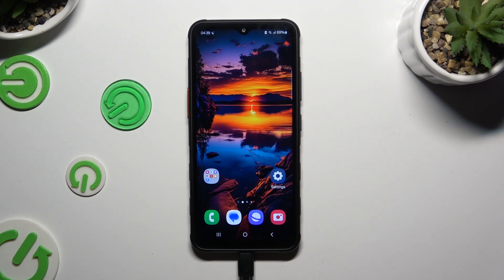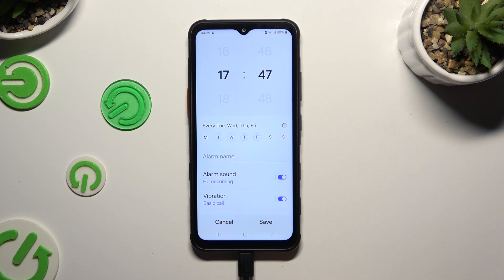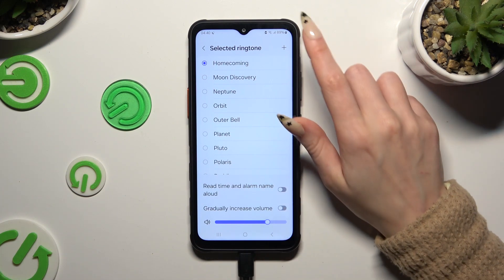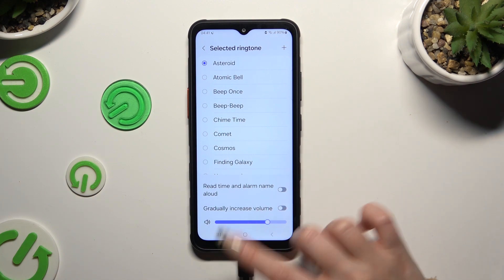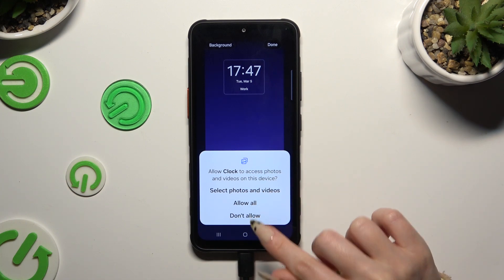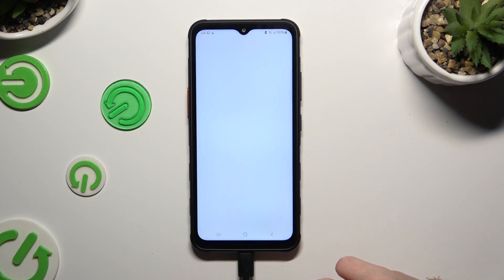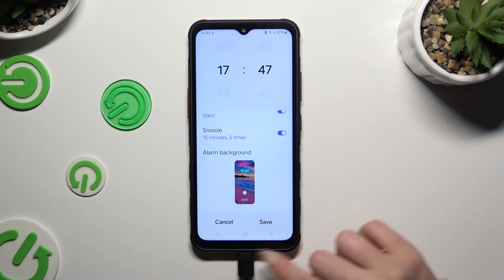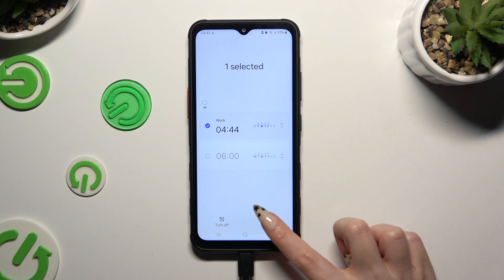How to Set Up an Alarm Clock on SAMSUNG Galaxy XCover 7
Learn how to wake up on time every day with your SAMSUNG Galaxy XCover 7 smartphone by setting alarms with this simple tutorial. In this video, we'll walk you through the steps to set alarms using the built-in Clock app, allowing you to customize wake-up times and repeat schedules to suit your needs. Whether you have an early morning meeting or need a reminder for important tasks, mastering alarm settings is essential for staying organized and punctual. Watch now to discover how to set alarms on your SAMSUNG Galaxy XCover 7 smartphone effortlessly.

How to set an alarm on SAMSUNG Galaxy XCover 7? How to set a reminder on SAMSUNG Galaxy XCover 7? How to enable an alarm on SAMSUNG Galaxy XCover 7?